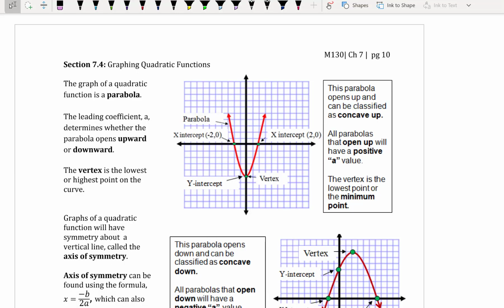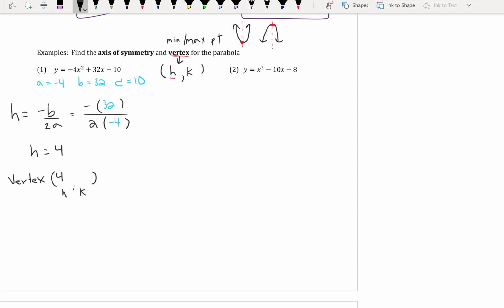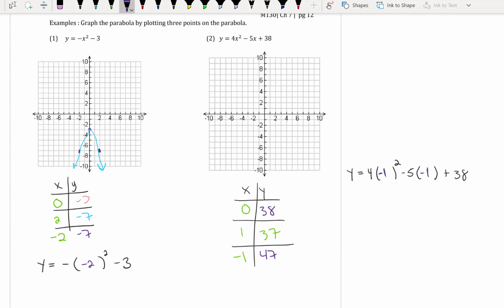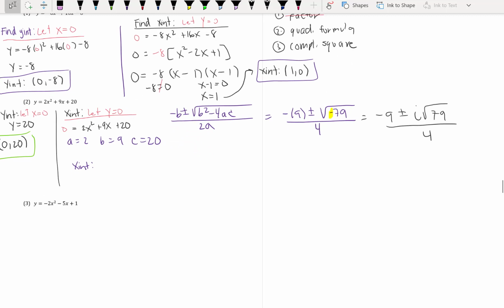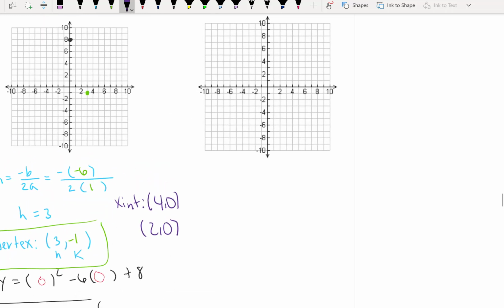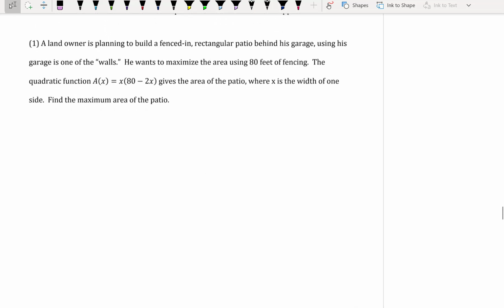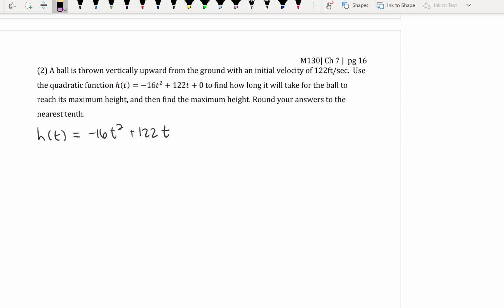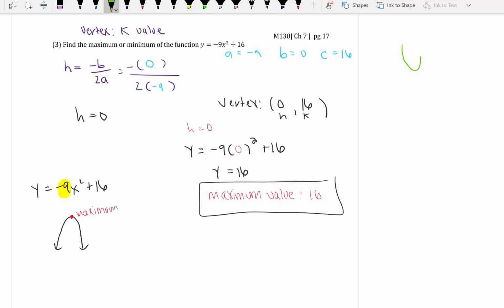M130 Section 7.4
x-intercept and y-intercept, opening downward/upward, axis of symmetry, and vertex.